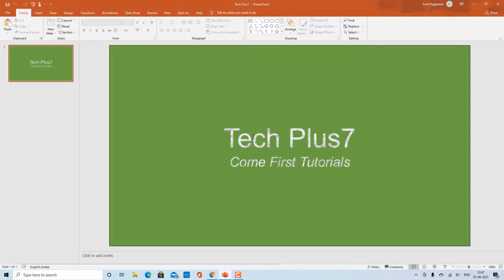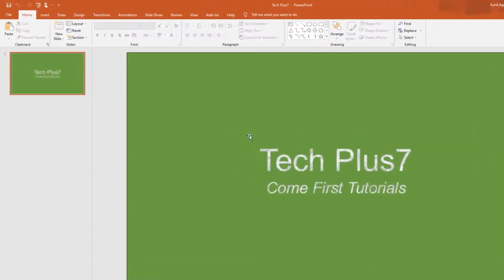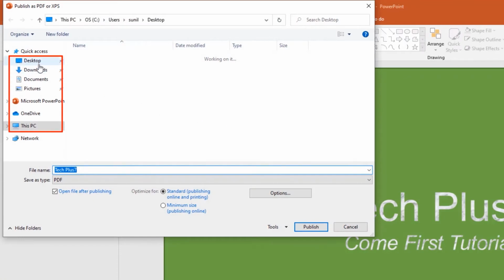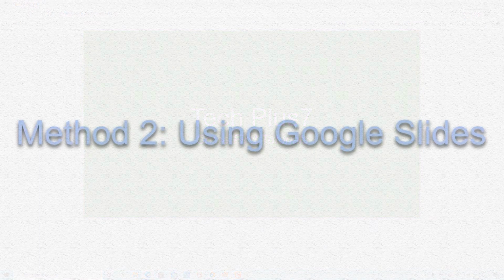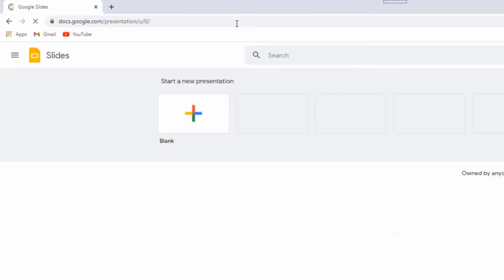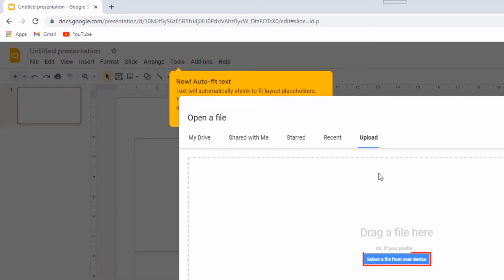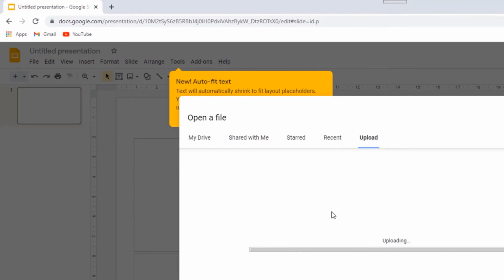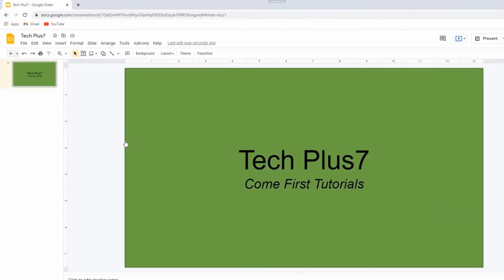How to Convert PowerPoint to PDF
In this tutorial, you will learn how you can convert a PowerPoint file to PDF. Converting PowerPoint presentation to PDF can come in handy when you want to send your presentation to someone who does not have PowerPoint installed.

Method 1: Using PowerPoint

1. Click “File” tab.
2. Click “Export”.
3. Click “Create PDF/XPS”.
4. Choose a location to save the PDF file.
5. Give a name to the PDF file in the “File name” text box.
6. Click “Publish”.

Method 2: Using Google Slides

1. Go to slides.google.com and log in.
2. Click on the plus icon.
3. Click “File” menu and click “Open”.
4. Click “Upload” tab.
5. Click on “Select a file from your device” and select the presentation which you want to convert to PDF.
6. Click “File” menu, click “Download” and click “PDF Document”.
That’s all!